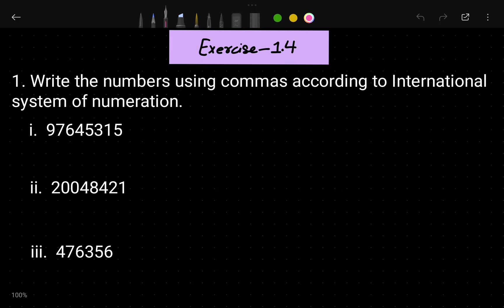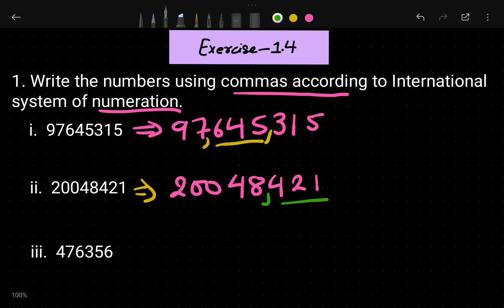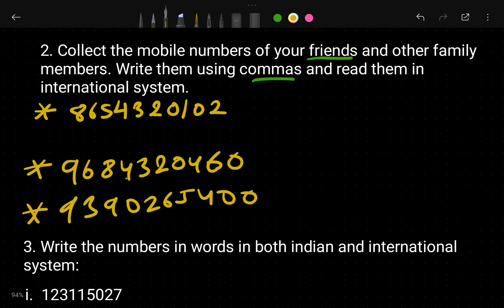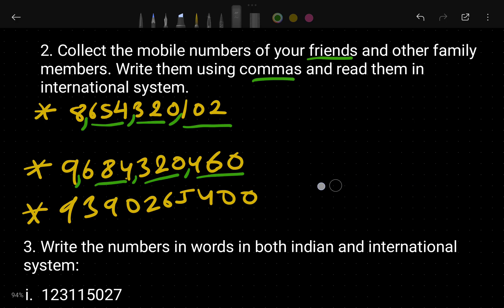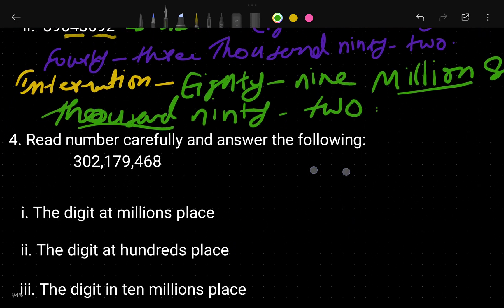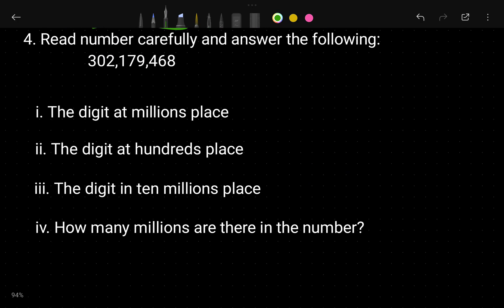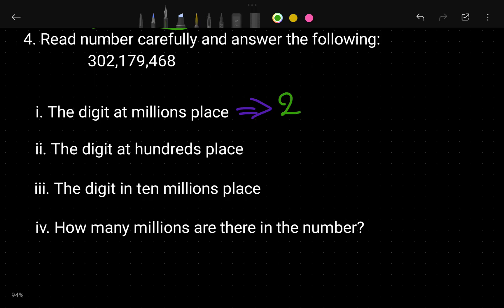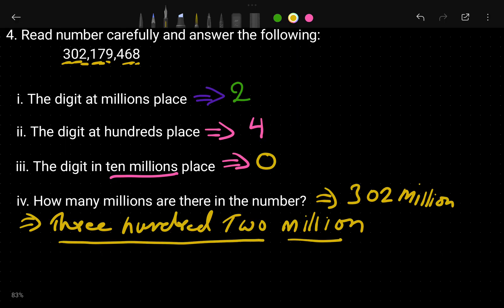Class 6 Maths | Chapter 1: Knowing Our Numbers | Exercise 1.4 Solutions | Telangana State Board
In this video, we explain Exercise 1.4 Solutions of Class 6 Mathematics Chapter 1: Knowing Our Numbers, based on the Telangana State Board syllabus. This video helps students understand each question clearly with step-by-step explanation in simple language.
Class 6 Maths Exercise 1.4 Knowing Our Numbers Answers:
1. Class 6 mathematics Chapter 1 knowing our numbers
2. Class 6th math chapter 1 knowing our numbers
3. Class 6th maths chapter 1 knowing our numbers exercise 1.4
4. Class 6th maths chapter 1 knowing our numbers exercise 1.4 solutions
5. Class 6th maths chapter 1 knowing our numbers exercise 1.4 answer
6. Class 6th maths chapter 1 knowing our numbers exercise 1.4 solutions Telangana state board
7. Telangana state board maths solutions
8. Class 6th maths chapter 1 knowing our numbers exercise one point four solutions Telangana state board
9. Exercise 1.4 solutions
10. Class 6 mathematics exercise 1.4 solutions Telangana state board
11. Exercise 1.4 solutions Telangana state board
12. Knowing our numbers exercise 1.4 solutions
13. 6th class math knowing our numbers chapter 1 exercise 1.4 Telangana state board
14. Class 6 math chapter 1
15. Class 6 maths chapter 1 exercise 1.4
16. Class 6 math chapter 1 knowing our numbers
17. Class 6 math chapter 1 knowing our numbers exercise 1.4
18. Class 6 math chapter 1 knowing our numbers exercise 1.4 solutions
19. Class 6 math chapter 1 knowing our numbers exercise 1.4 solutions Telangana state board
20. Class 6 math chapter 1 knowing our numbers exercise 1.4 question answer
21. Class 6 math chapter 1 knowing our numbers exercise 1.4 question answer Telangana state board
22. Telangana state board chapter 1 knowing our numbers exercise 1.4
23. Chapter 1 knowing our numbers exercise 1.4 solutions
24. Chapter 1 knowing our numbers exercise 1.4 answer
25. Chapter 1 knowing our numbers exercise 1.4 question answer Telangana state board
26. Chapter 1 knowing our numbers exercise 1.4 solutions Telangana state board
27. 6th class maths exercise 1.4 Telangana state board
28. Class 6th math chapter 1 exercise 1.4 knowing our numbers Telangana state board
29. Exercise 1.4 chapter 1 knowing our numbers solutions Telangana state board
30. Maths exercise 1.4 solutions

In this video, I explain class 6 Maths chapter 1 knowing our numbers exercise 1.4 bases on the Telangana state board syllabus Watch till the end for the clear explanation and solutions.